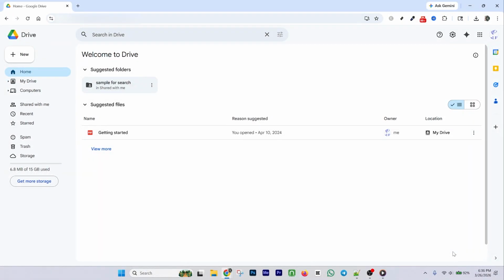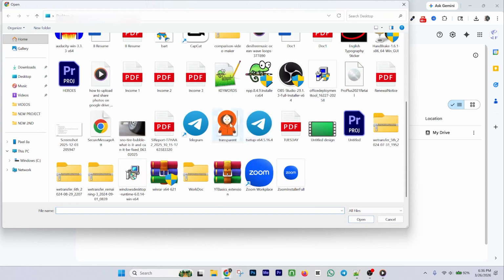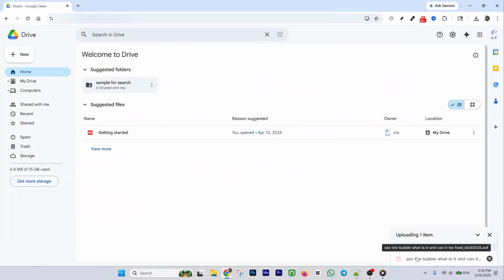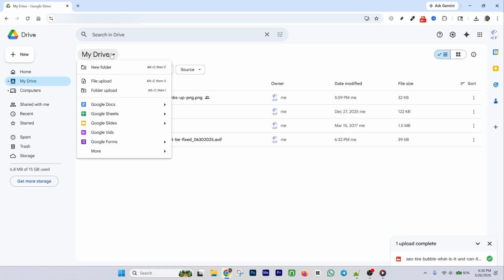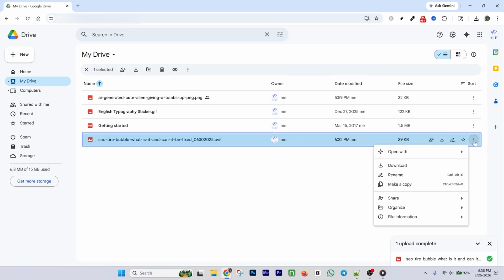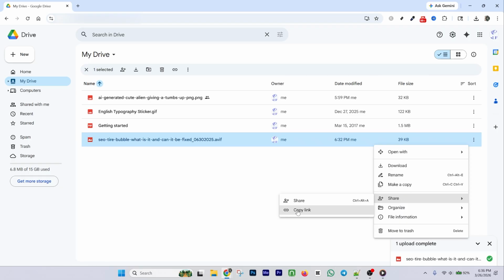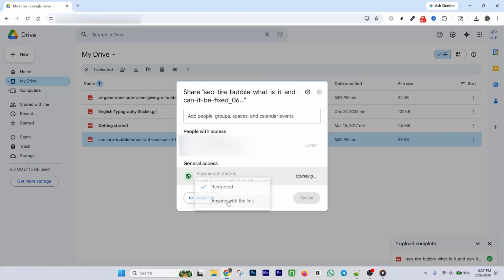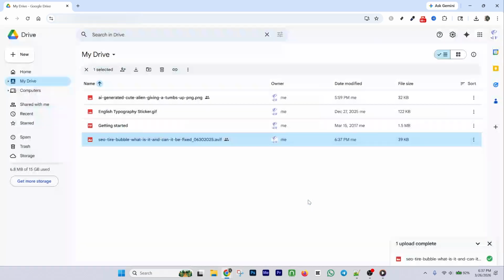How to Upload and Share Photos on Google Drive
In today's video i'm going to show you how to upload and share photos on google drive, easy and simple tutorial to follow.